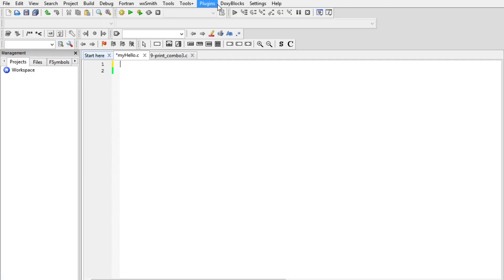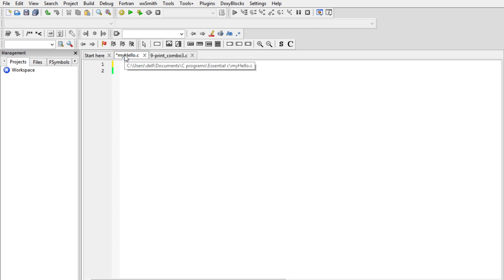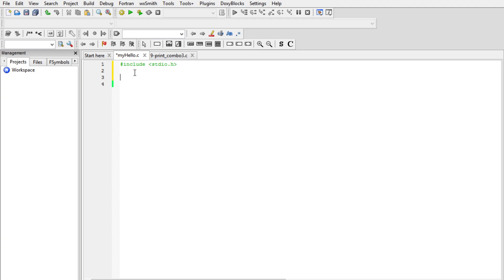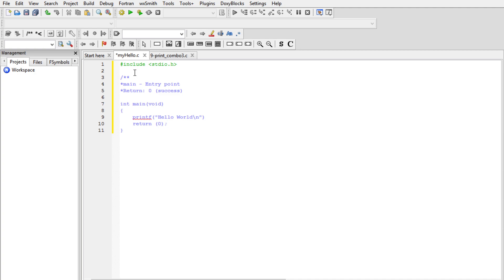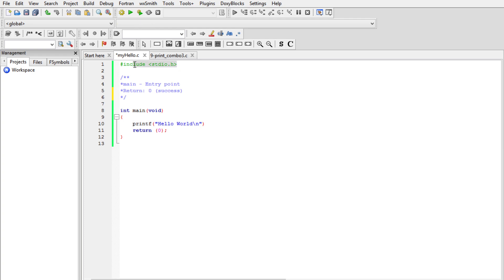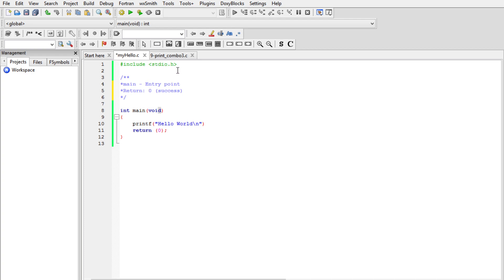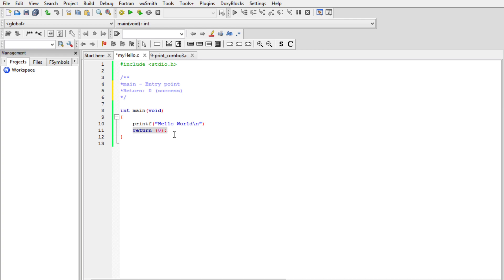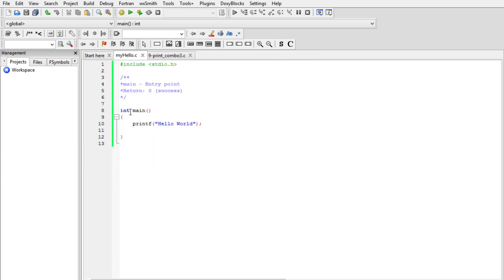Hello World In C